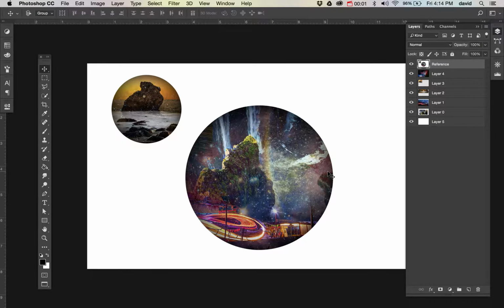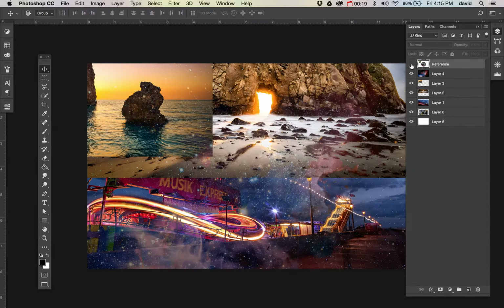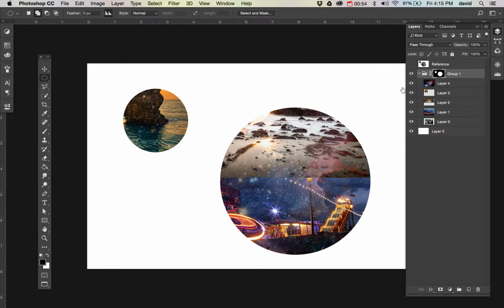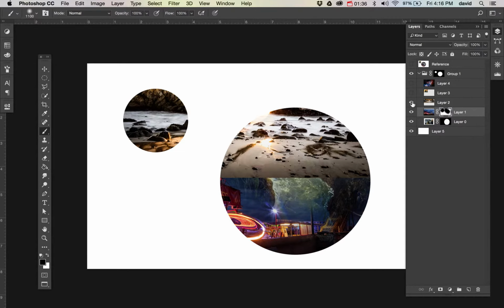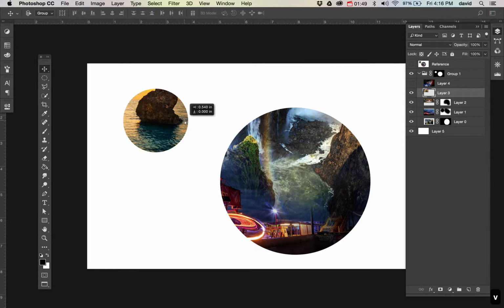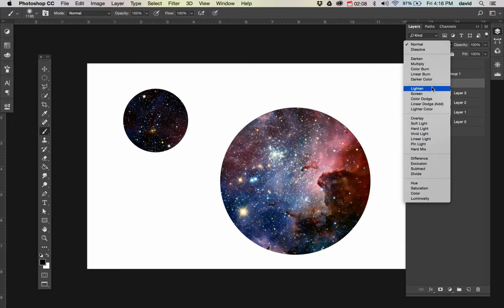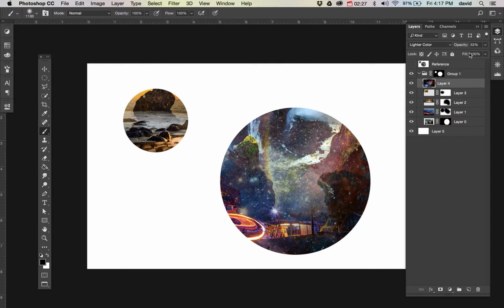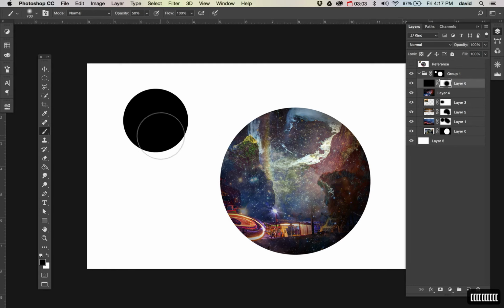Masking a Group (2)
We look further into how we can make more complex images using masking on groups.